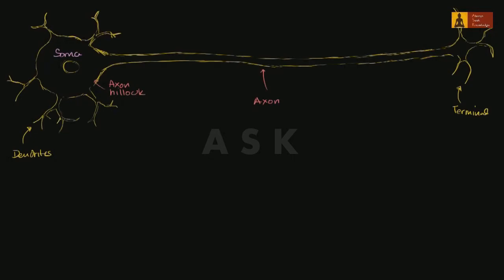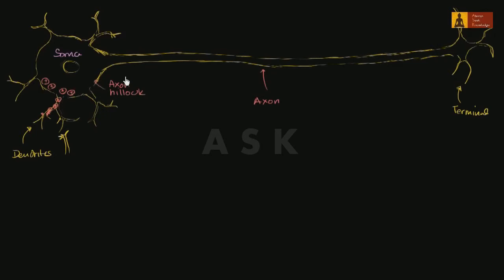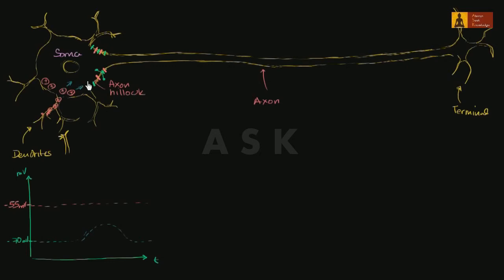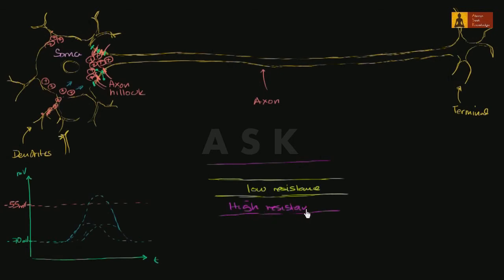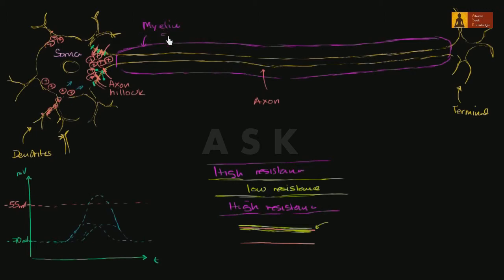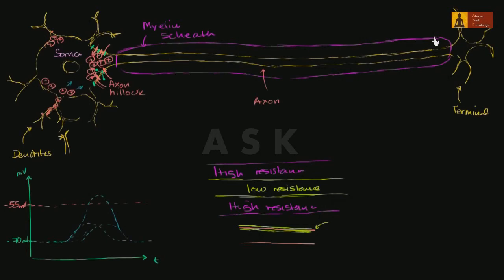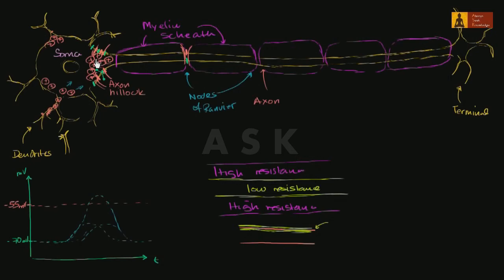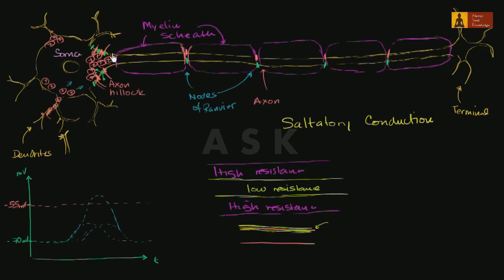Saltatory conduction in neurons.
Video is an interesting class on Saltatory conduction in neurons.